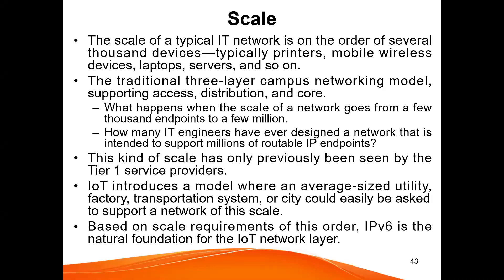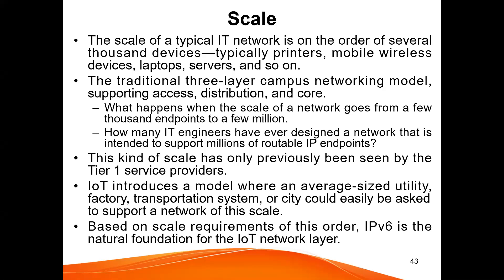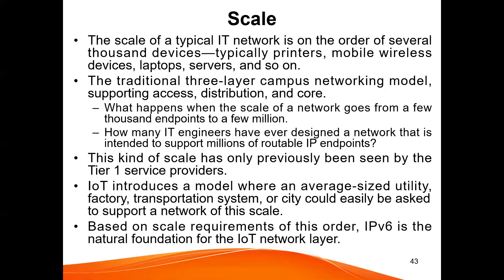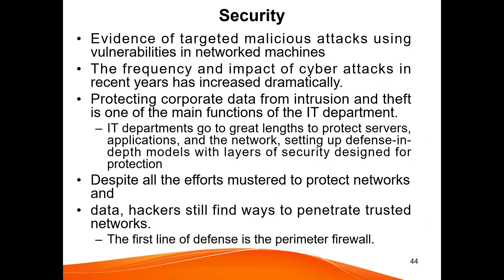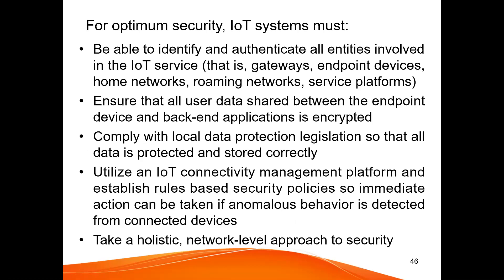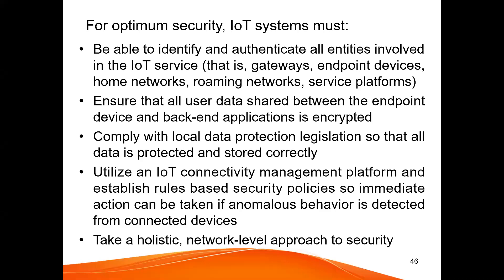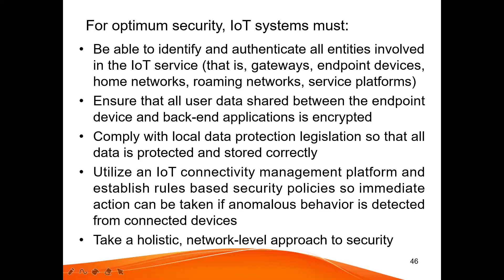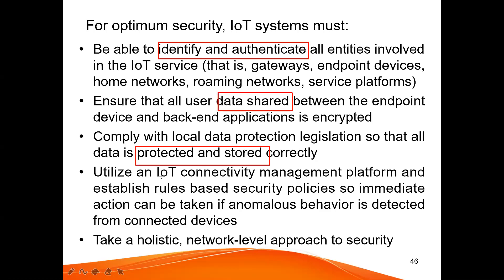#159 || 6 Constraint Devices & Networks || Class With Sonali